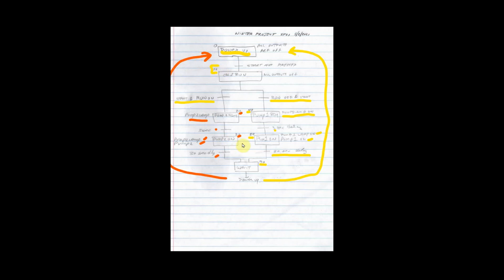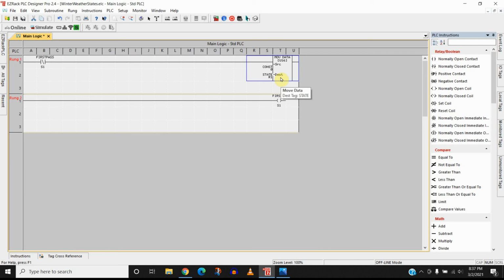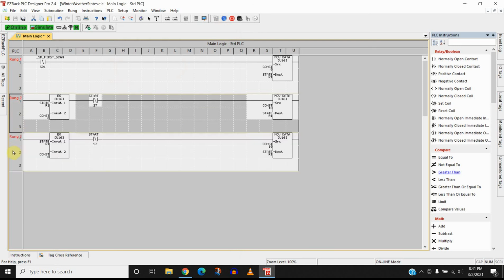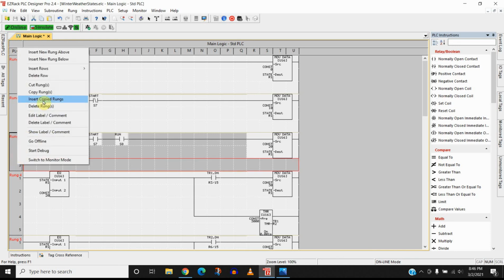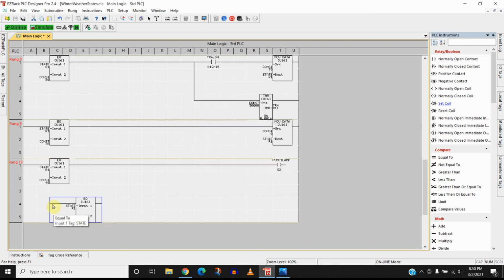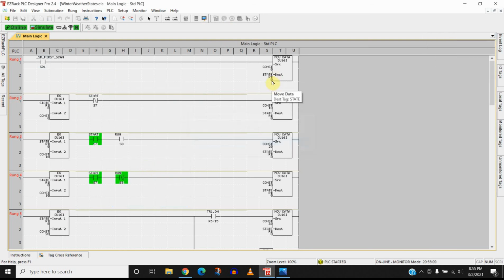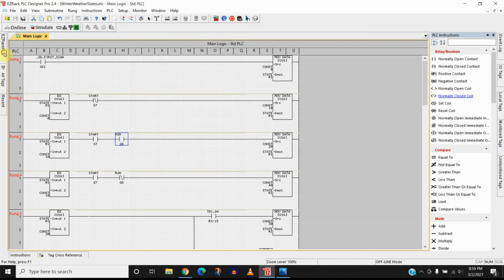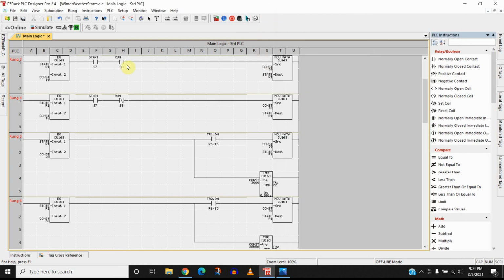Winter Project ELPT2319 SP2021 STATES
The Winter Project with States